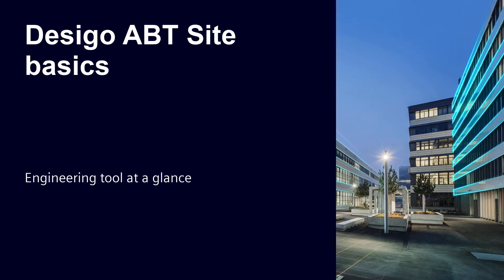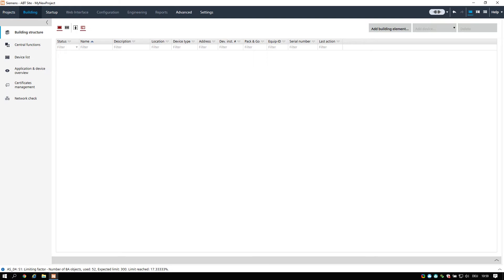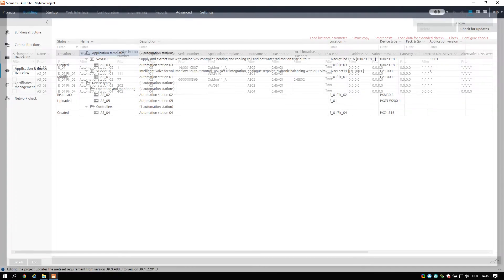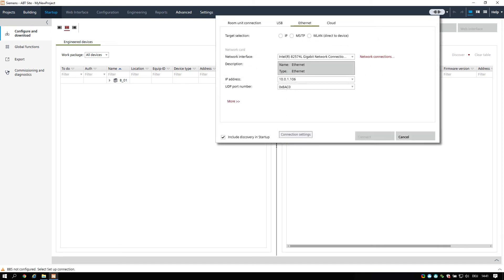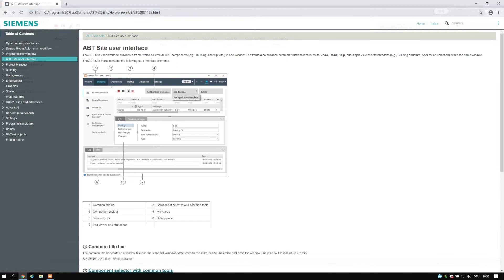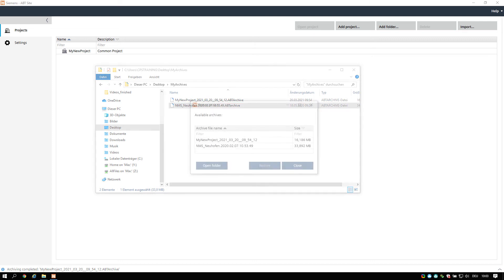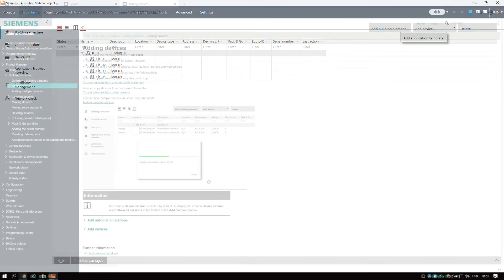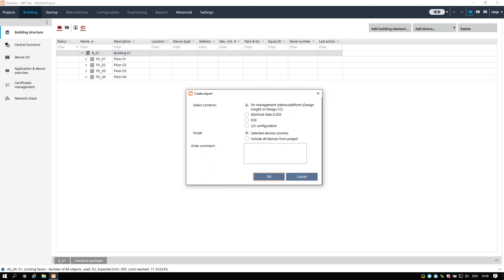Desigo ABT Site Basics, 2. Building Structure, Devices, Startup and communication, Tips and hints